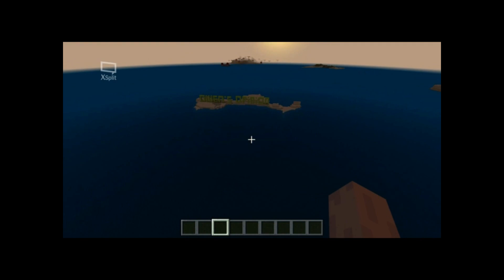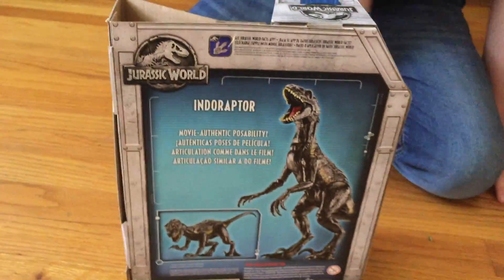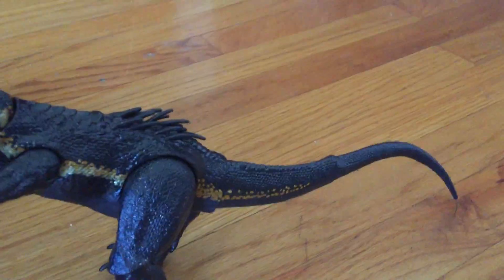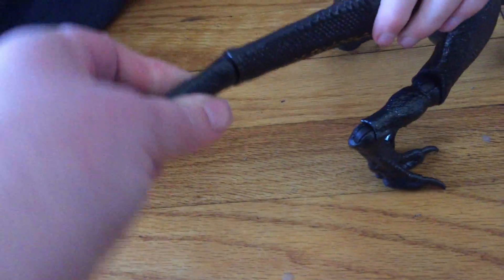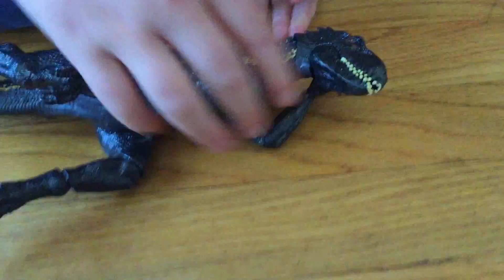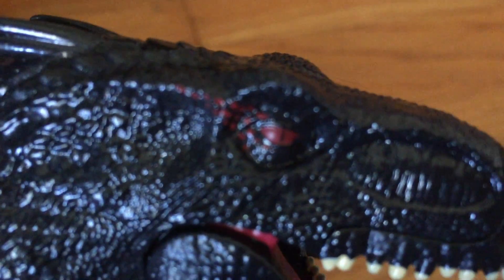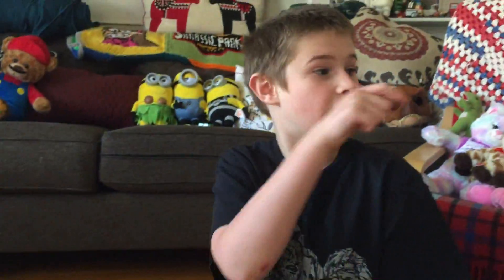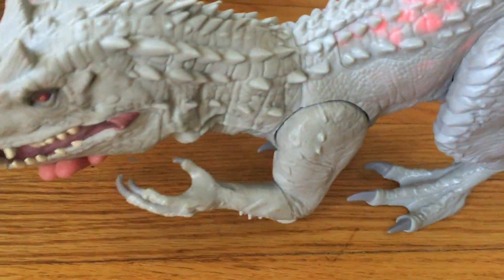indoraptor jurassic world fallen kingdom toys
look what I found :)